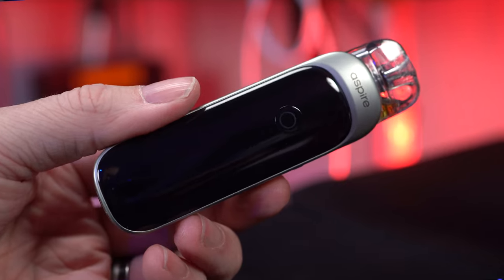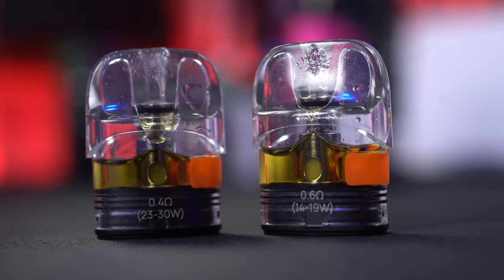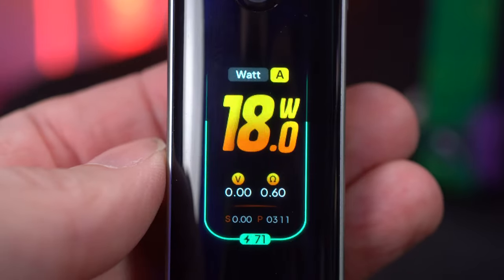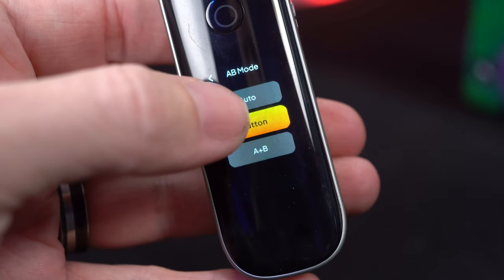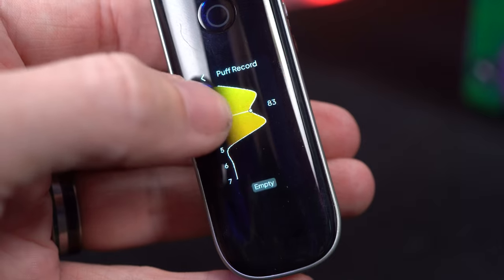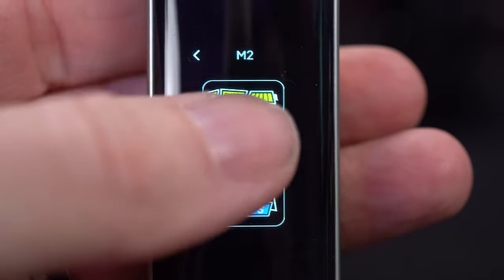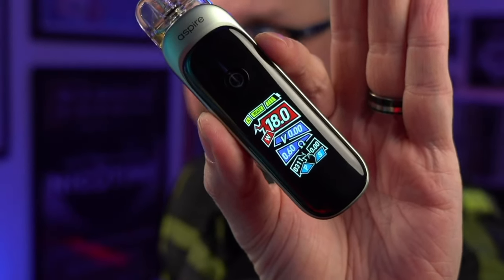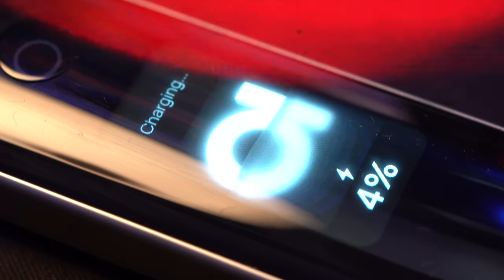The Aspire PIXO Pod Feels Next Gen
More than the G3 Pro, more than the XLIM Pro, this Pixo feels like a next generation pod.  Everything is deliberate, customizable. There are no stupid games and it can't make a phone call.  It's just a functional and useful vape.  The Aspire pods are slowly proving themselves to me.  I still think they are more prone to pressure and elevation leaking than some others but so far i've had no issues.  Except for wiping the fill port completely off a few times.

anyway.